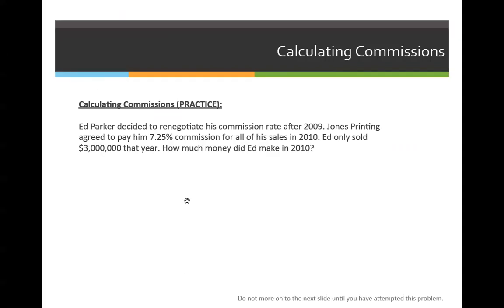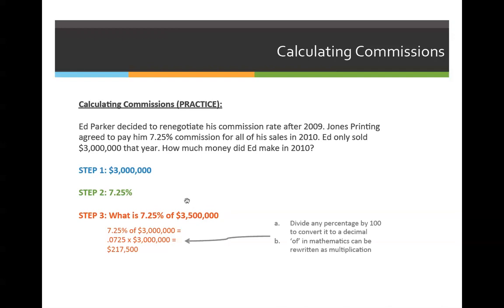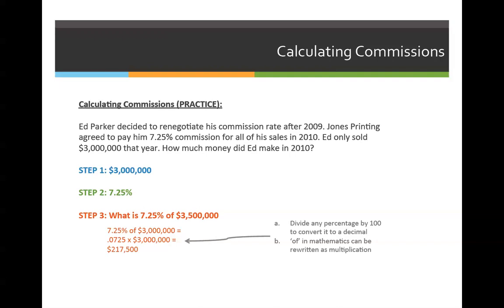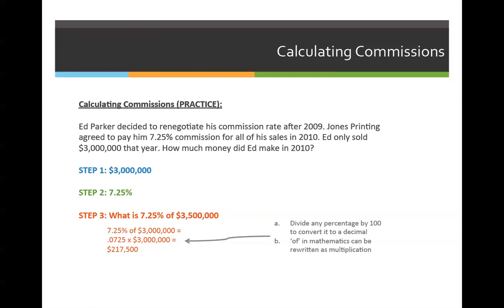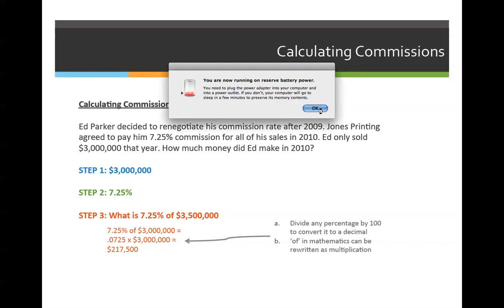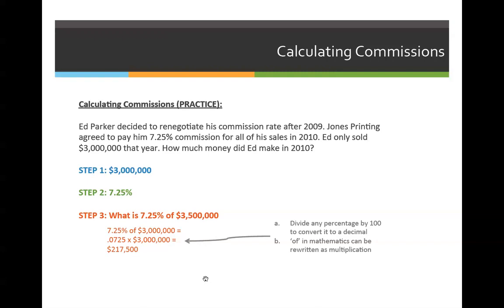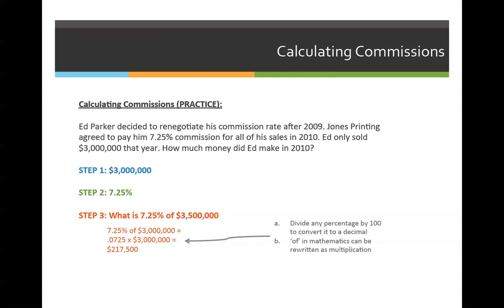ART 1210 – Discounts & Commissions (VIDEO 05)